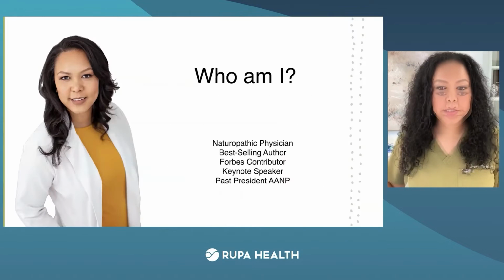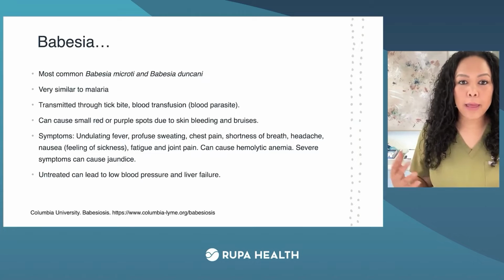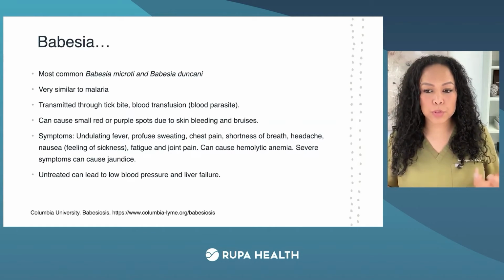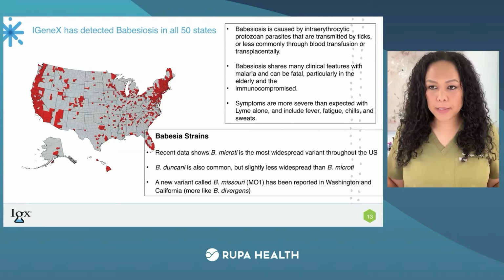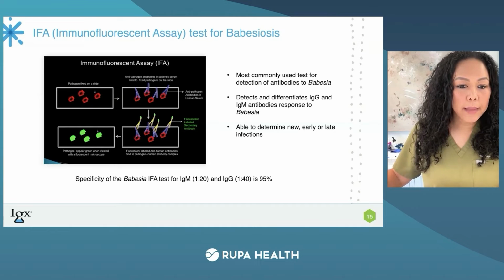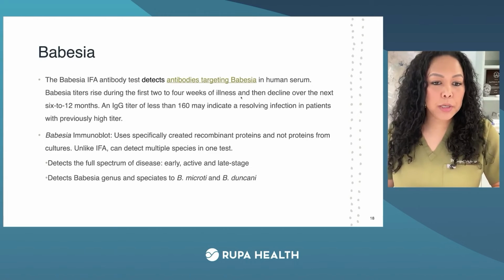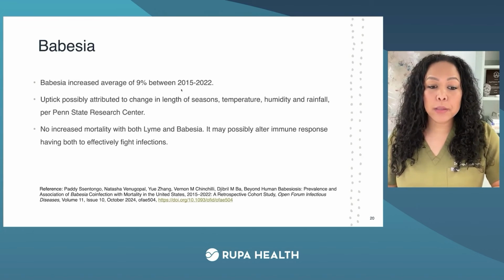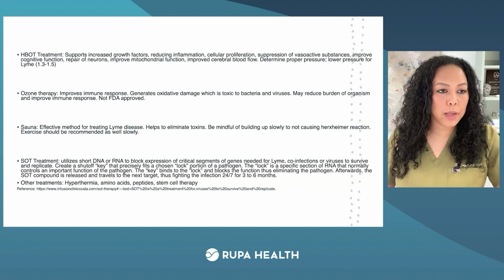Discover the Best Methods for Babesia Testing and Treatment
Join Dr. Patterson as she dives deep into the complexities of Babesia, a parasitic infection often linked with tick-borne illnesses.

You'll discover how to identify the symptoms, the latest testing methods, and the most effective treatment options to combat this serious infection.

With her smart and friendly approach, Dr. Patterson shares invaluable insights on natural remedies, pharmaceutical interventions, and the best strategies for long-term health 🌿💊.

What's Inside:
* Dr. Patterson’s in-depth explanation of Babesia symptoms and testing.
* The latest advancements in Babesia treatment options.
* Practical tips for long-term management and recovery.

Whether you're a healthcare provider or seeking to protect your own health, this video is packed with up-to-date, trusted information to help you stay ahead.

Dr. Jaquel Patterson is a nationally recognized naturopathic physician, speaker, coach, and 3x Amazon best-selling author with over 15 years of clinical experience. As the founder of Fairfield Family Health, she specializes in Lyme disease, autoimmune conditions, integrative psychiatry, and environmental medicine. Inspired by her personal health struggles and her mother’s battle with lupus, Dr. Patterson's passion for naturopathic medicine is rooted in finding alternative healing solutions. She holds degrees from Cornell University and the University of Bridgeport, and she is a certified functional medicine practitioner. A sought-after speaker and Forbes contributor, she also serves on various medical boards and is the Past President of the American Association of Naturopathic Physicians.